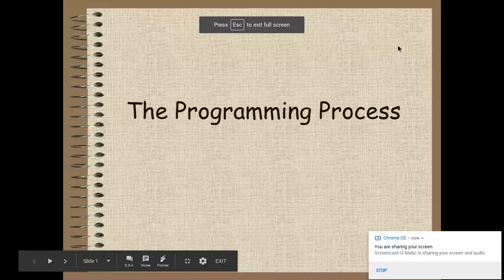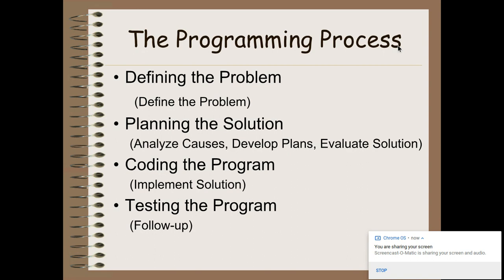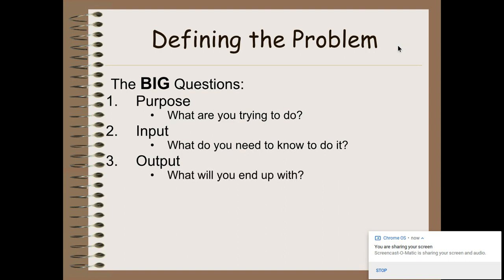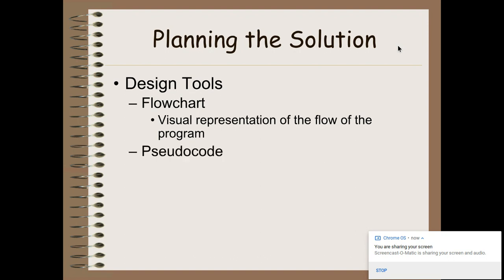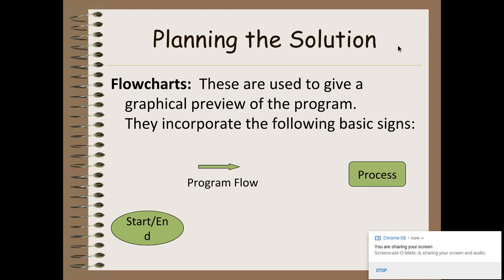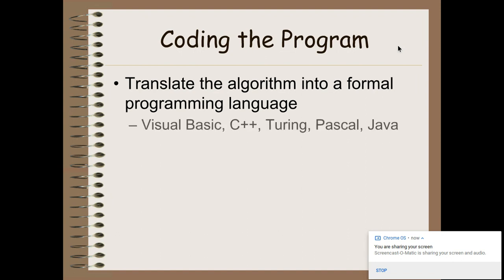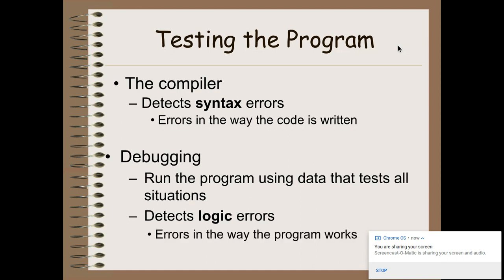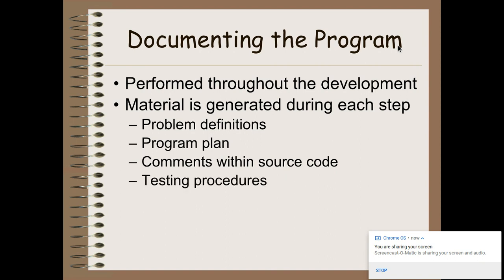ICS2O - Lesson 4: Programming Process